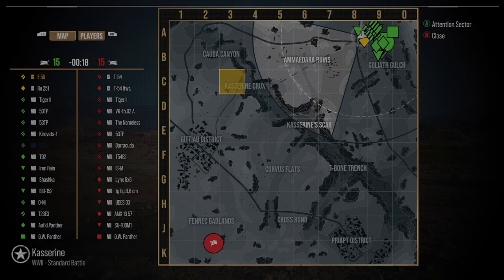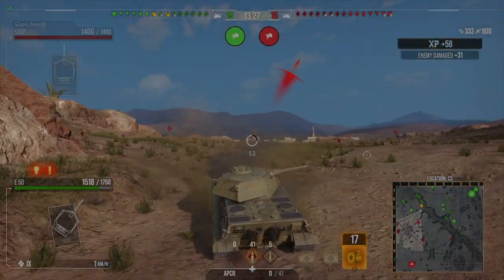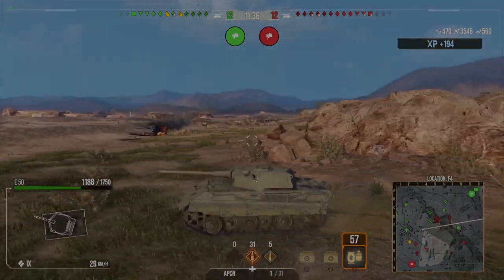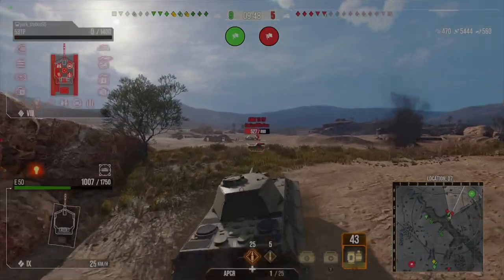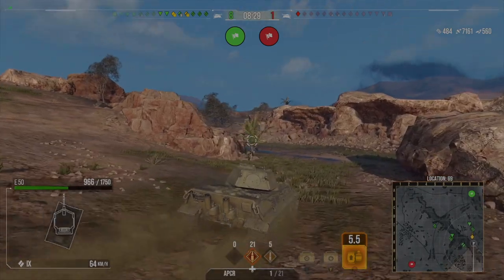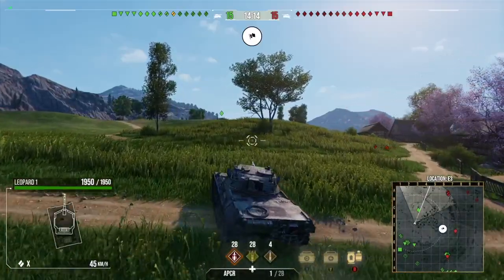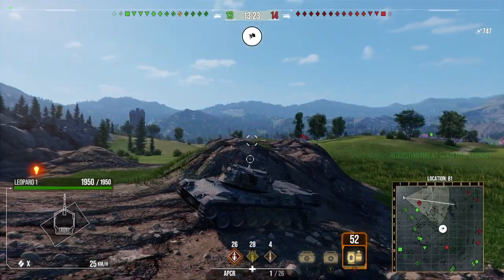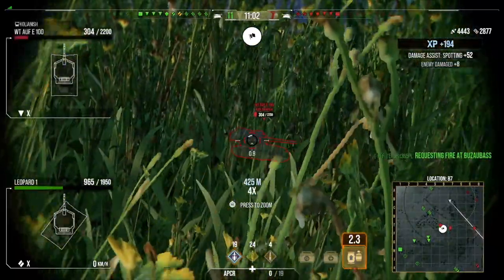E50 & Leopard 1 - Battle of the German Mids II Wot Console - World of Tanks Console Modern Armour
World of Tanks Console Gameplay of the German medium Tank the E50 & Leopard 1 in wot console and world of tanks console modern amour.